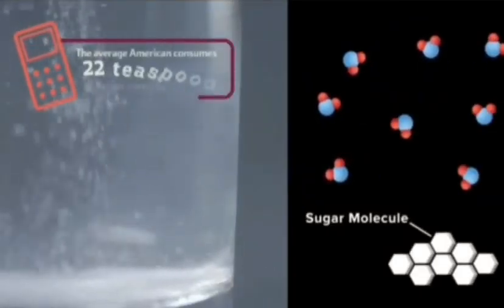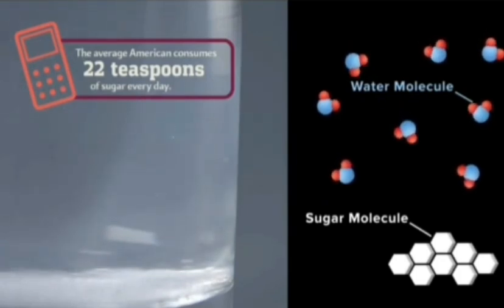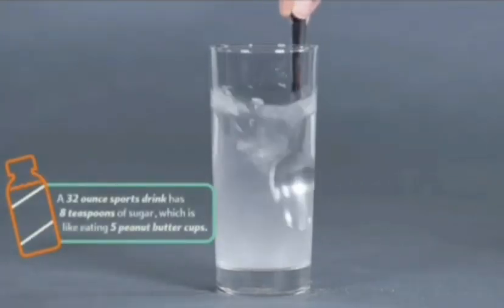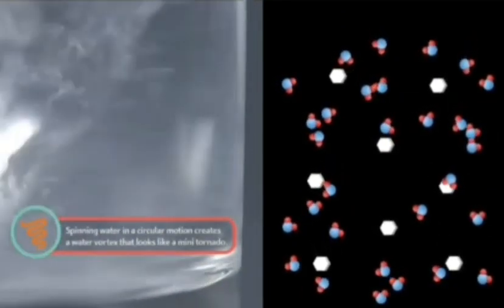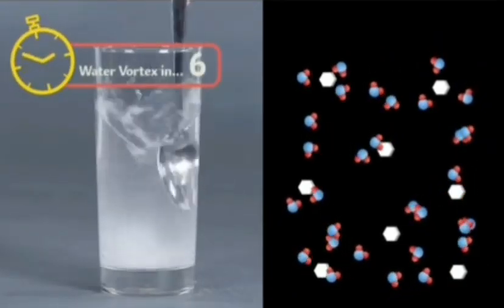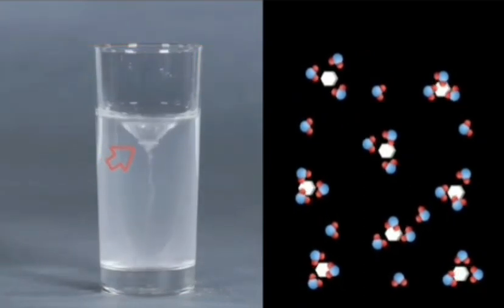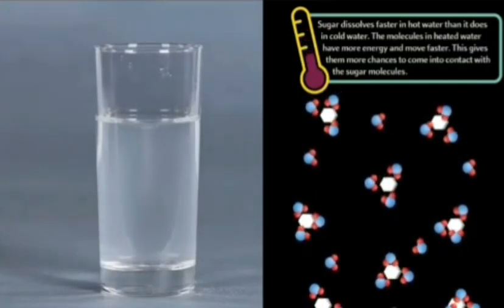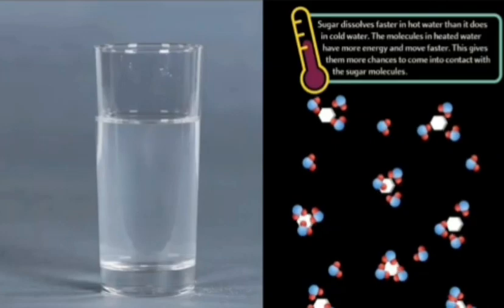How sugar dissolved in water and why level of water will remain constant after dissolution.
Meraj alam khan